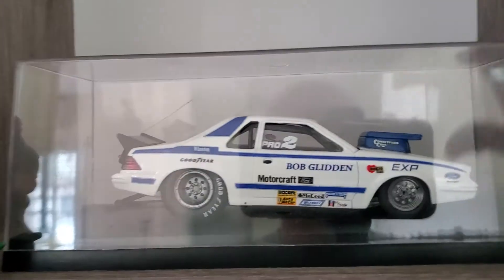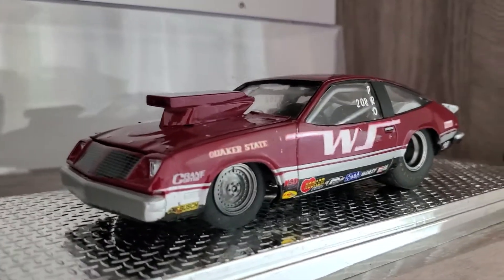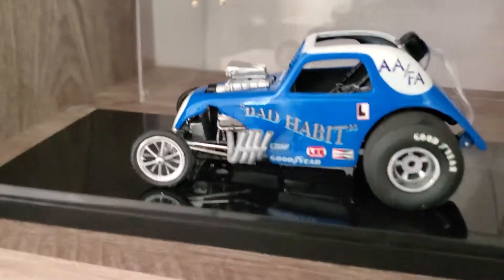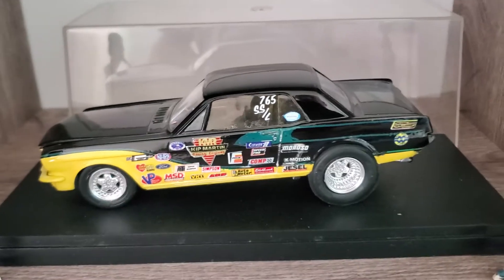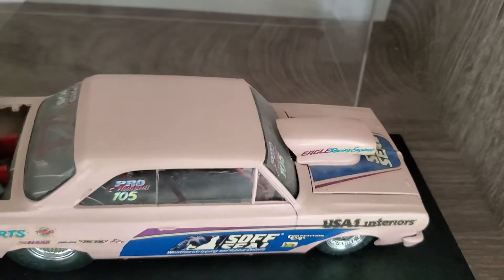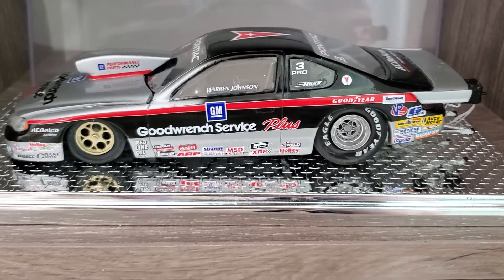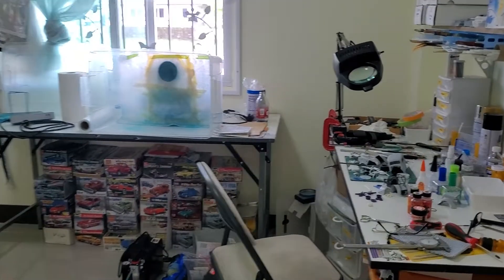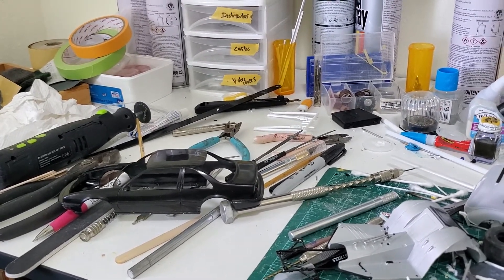Model Car Madness introductory video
First Model Car Madness video, my new YouTube channel. Showing my finished models, work area, and inventory. I hope you enjoy and will follow along.